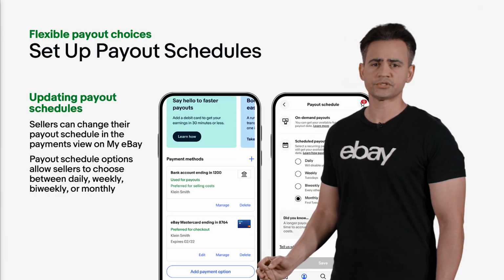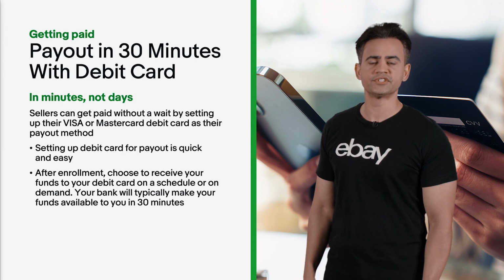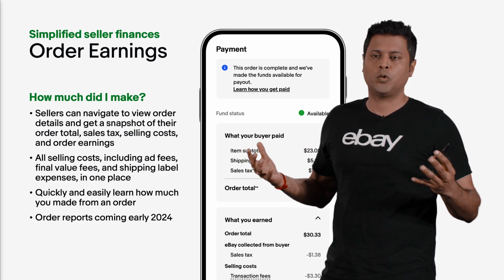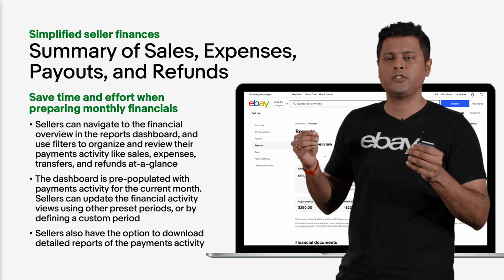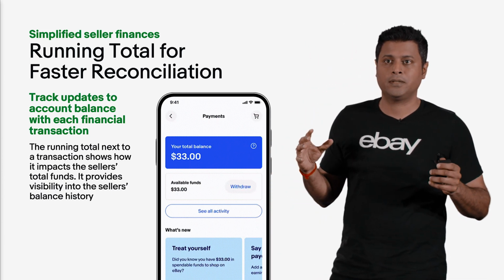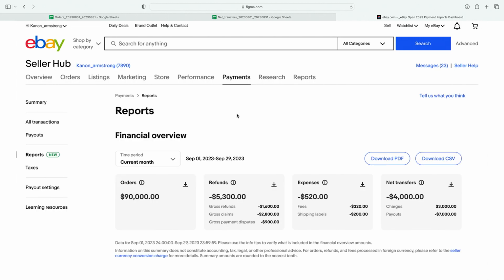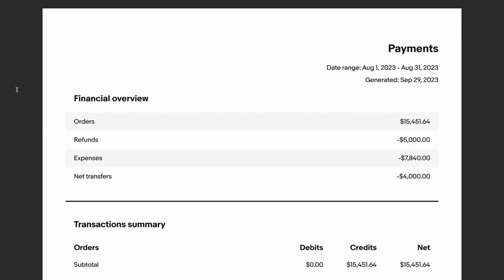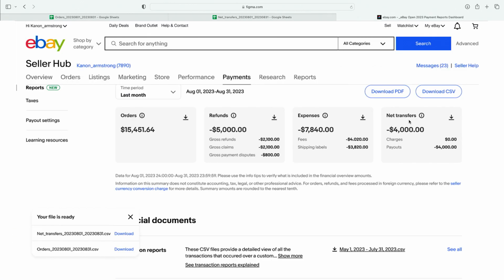eBay payments - flexible payouts and simplified finances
The eBay Payments team walks you through the different ways you can simplify your finances.

Featuring:
David Gandhi, Director, Product Management, Tech, eBay
Ragesh Kumar Chettiary, Director of Product - Seller Finances, and Insights, eBay